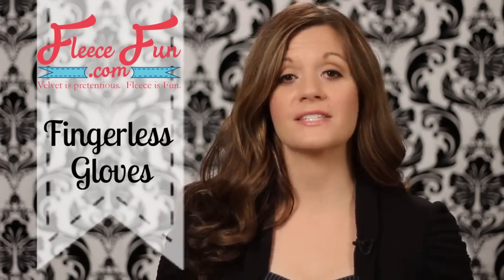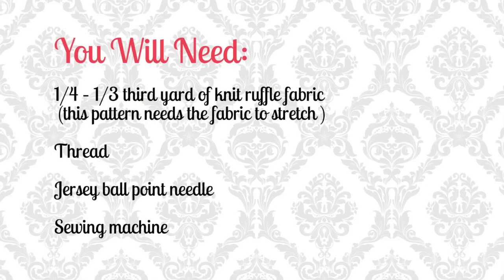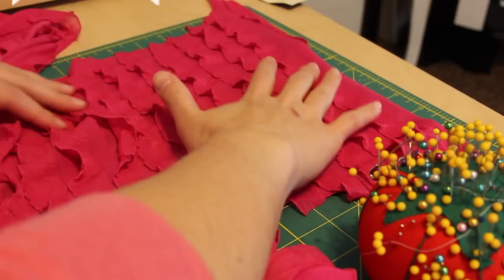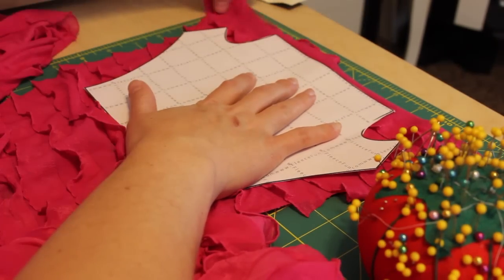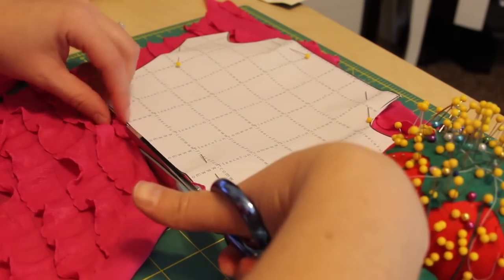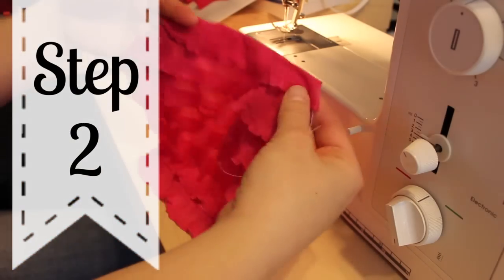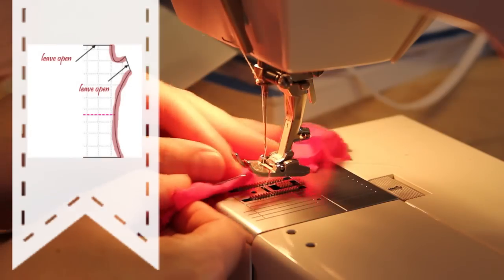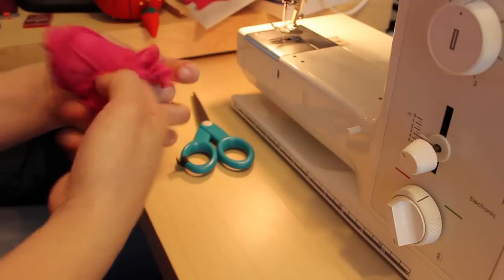How to make (sew) Fingerless gloves - easy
You can make fingerless gloves in a snap! let Angel from FleeceFun.com show you how.  Be sure to look for a link at the end of the video to the free pdf pattern that goes with the tutorial.